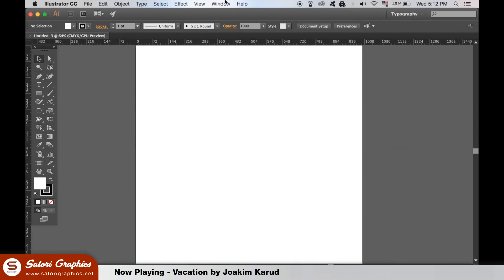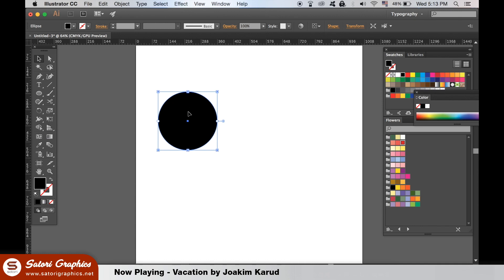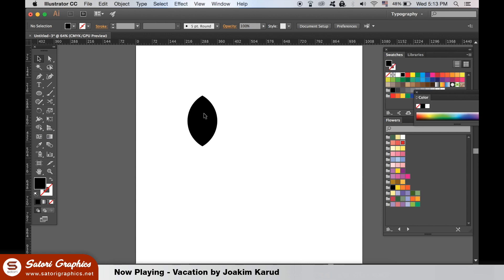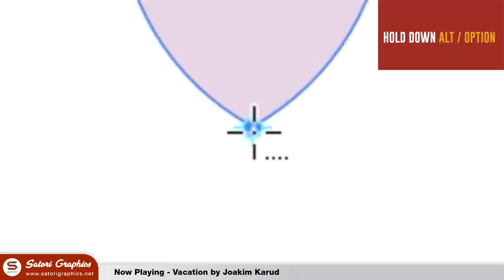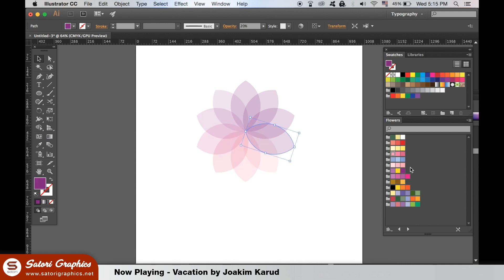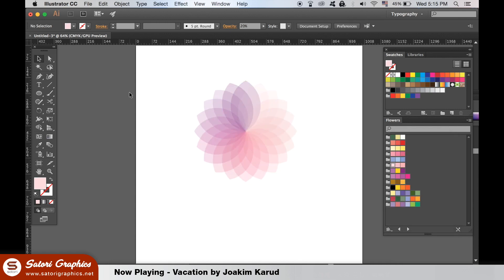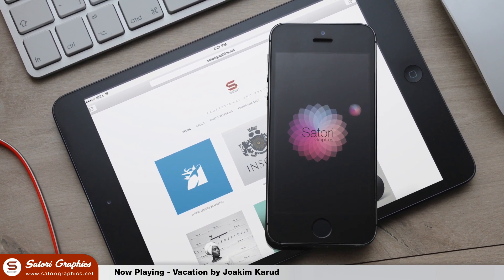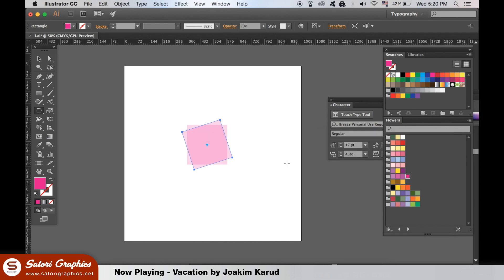Use The Illustrator Rotate Tool To Make DOPE GRAPHICS - Illustrator Tutorial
Today I will show you how to use the Illustrator rotate tool to make dope graphics, in this very easy to follow Illustrator tutorial. I walk you through step by step as we make a cool flower graphic in Illustrator, using the rotate tool and other various Illustrator tools for graphic design. You can take these skills on how to rotate shapes in Illustrator, and make your own dope graphics whilst experimenting with the rotate tool!

Welcome back to Satori graphics, home of graphic design content. Today using the rotate tool to make dope graphics. The Illustrator rotate tool is one that I would suggest not too many graphic designers use on a regular basis, I could be wrong in saying that but that is how it seems to me at least.

It is really handy for saving time as well as being totally accurate when rotating shapes in Illustrator to make your designs. If you end up making some really dope graphics as a result of this Illustrator tutorial, by all means link or tag Satori graphics on Twitter or Instagram, and I'd love to check out your designs :)

I hope you enjoyed todays tutorial, tomorrow will be the last graphic design video of this week. Next week I hope to have more hacks for Illustrator, more in depth tutorials and other content too.